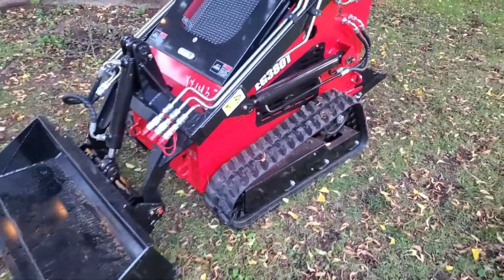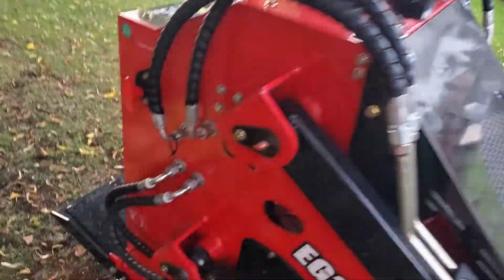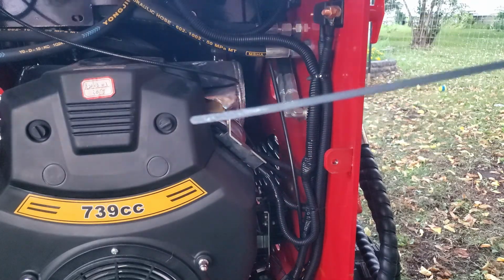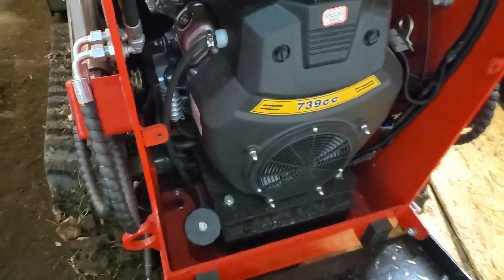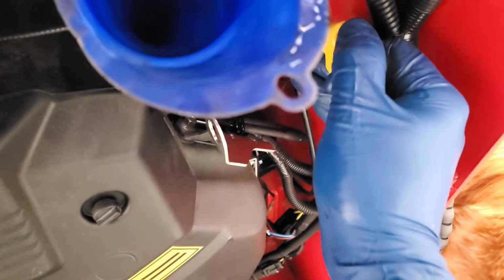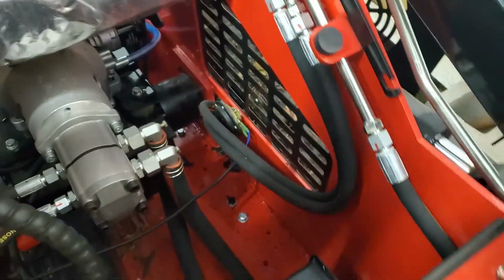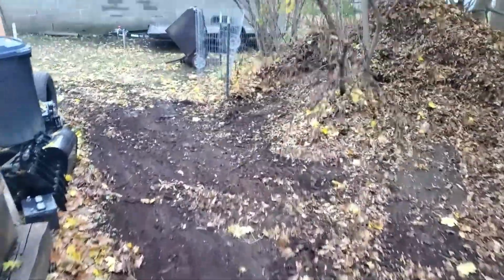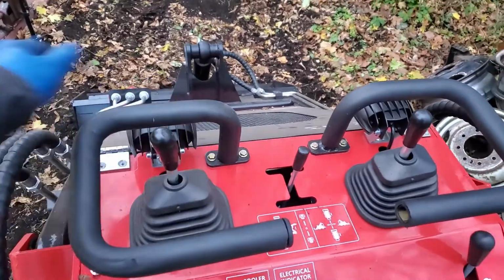Mini Skid Steer - First Look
EG380T Chinese Skid Steer first look, Oil change, grease fittings change and moving around some leaves and dirt

Link to the hose used